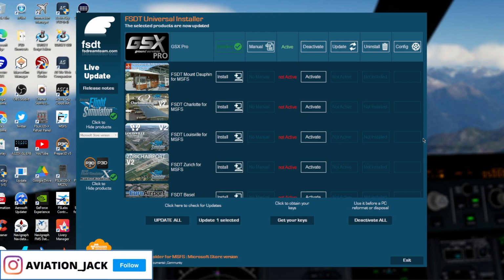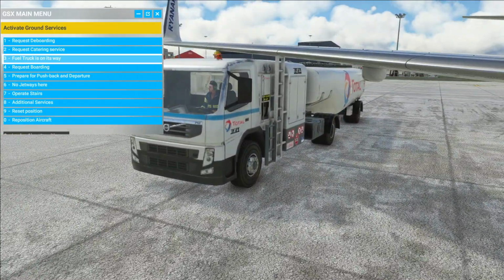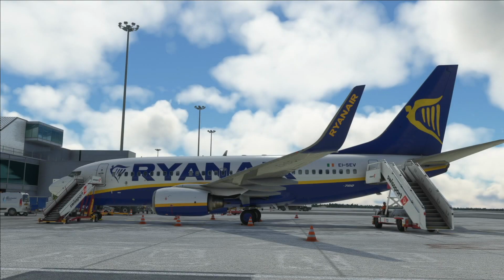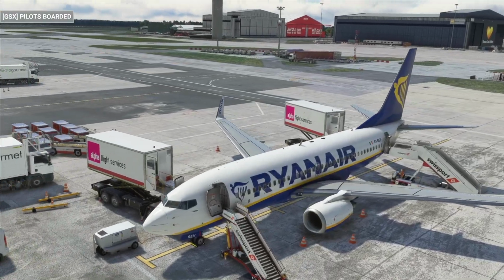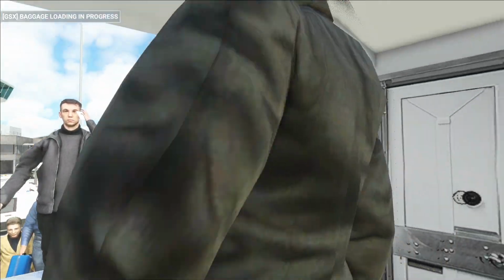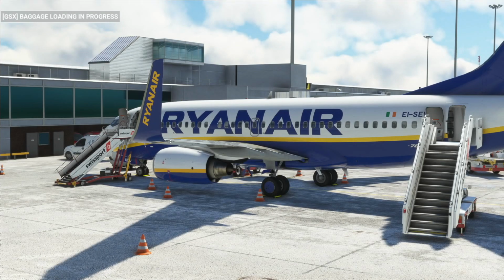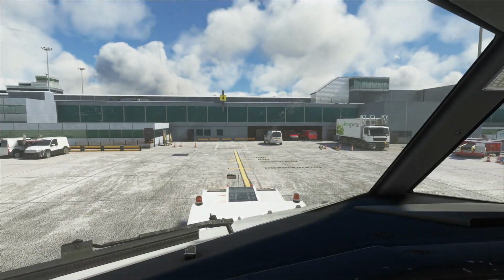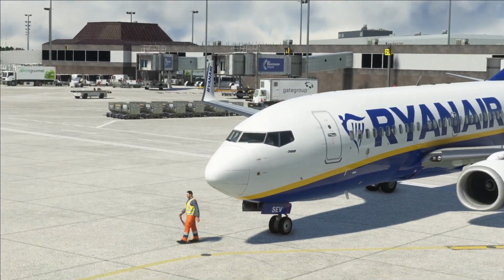[MSFS] FIRST LOOK AT GSX PRO for Microsoft Flight Simulator | Catering, Boarding and Pushback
*FINALLY GSX PRO has arrived into MSFS which I am so happy about becuase I missed a good realiable ground handling program.  Today I just show you through it and take a first look at the addon.*

MY PC SPECS:
- 16 GB Corsair 3000MHz DDR4

Simulator Equiptment:
- TCA Sidestick
- CH Products Flight Yoke
- HyperX Headphones

Flight Simulator Addons P3D:
- ORBX Scenery
- Aerosoft Scenery
- Justsim Scenery
- MKstudios Scenery
- Jenasoft Scenery

About Me!